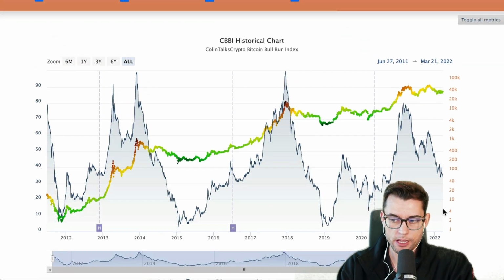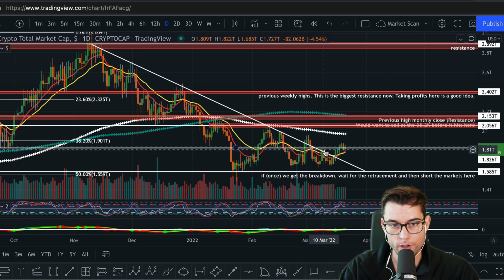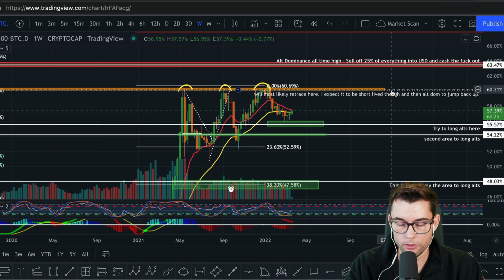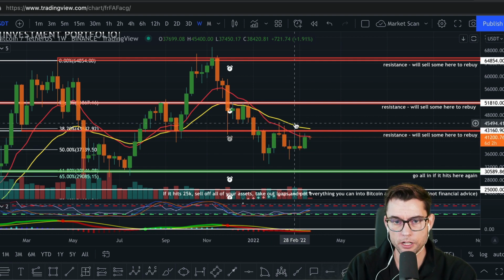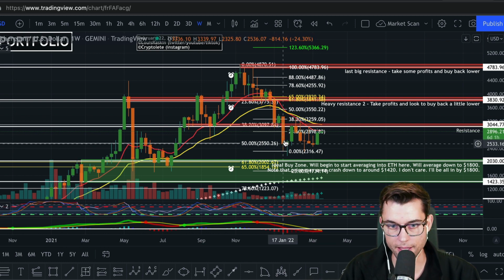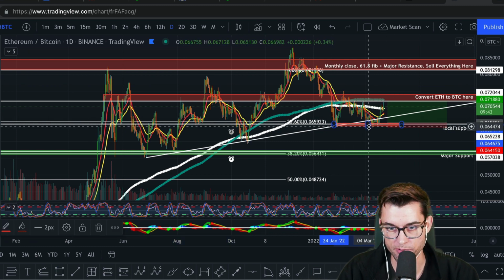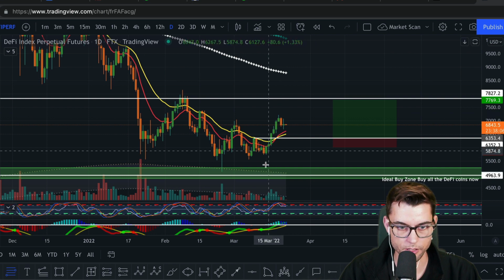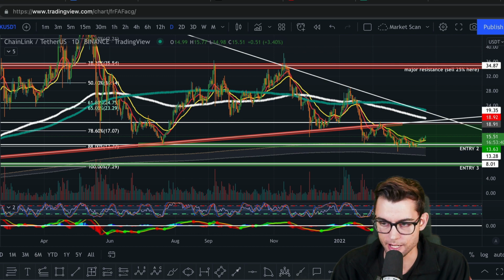Trading Tuesday Market Update - Market Structure Breaks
Bitcoin and cryptocurrencies. How to trade. How to buy crypto. What is crypto. Where to buy crypto. How to trade crypto. Dogecoin. Bitcoin.

📈 To uncover EVERY advanced strategy and tool I use, go through the Crypto Mastery Program

*Other Resources*

👉 MEXC - Where I buy most of my low cap 100x potential gems
👉 NordVPN - Save 70% when you use this link to sign up for NordVPN

M1 Finance - Get $10 when you use this link to sign up to M1Finance and put in your first deposit

WeBull - Get 2 stocks worth up to $1400 when you sign up using this link and deposit just a hundred bucks